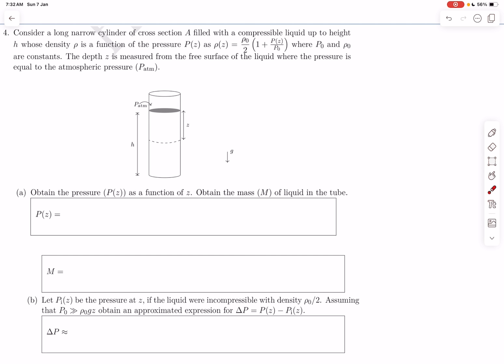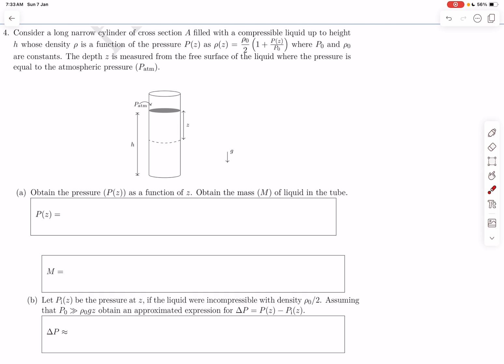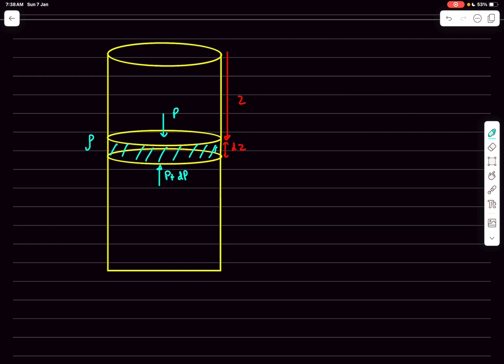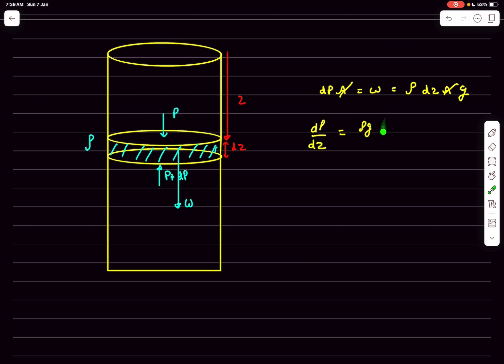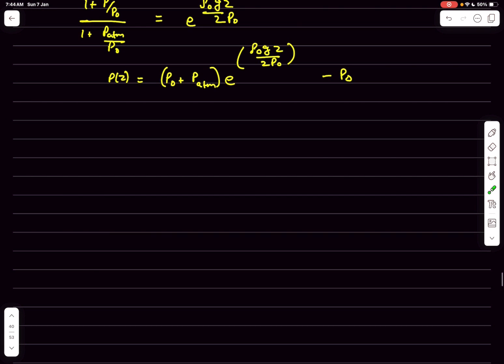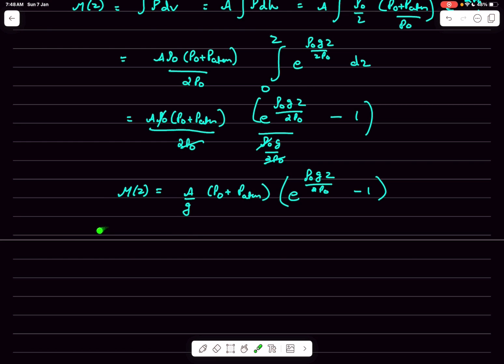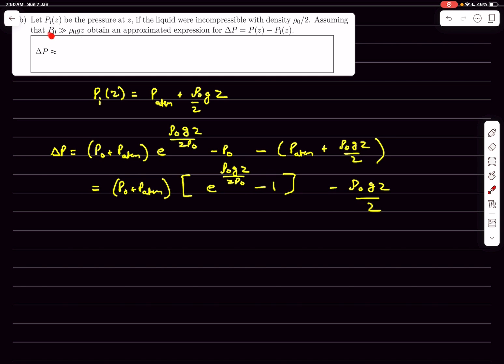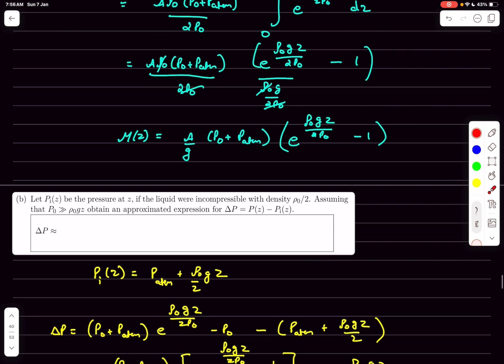Fluid Pressure Variation in A Compressible Fluid | InPhO 2019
Q :Consider a long narrow cylinder of cross section
A filled with a compressible liquid up to height
h whose density ρ is a function of the pressure P(z) as
ρ(z) =ρo/2(1 +P(z)/P0)where P0 and ρ0
are constants. The depth z is measured from the free surface of the liquid where the pressure is equal to the atmospheric pressure (P atm).
(a) Obtain the pressure P(z) as a function of z. Obtain the mass (M) of liquid in the tube

(b) Let Pi(z) be the pressure at z, if the liquid were incompressible with density ρ0/2. Assuming that P0 is less than ρ0gz obtain an approximated expression for ∆P=P(z)−Pi(z).